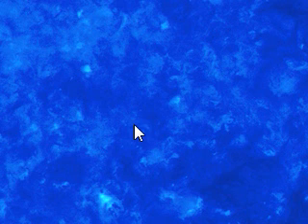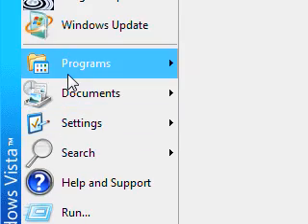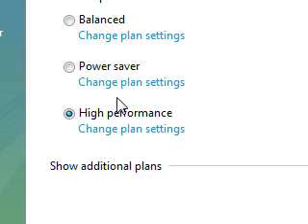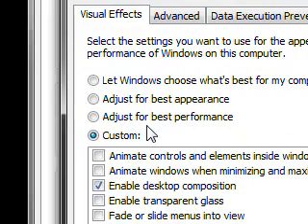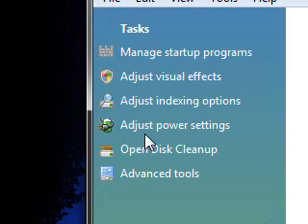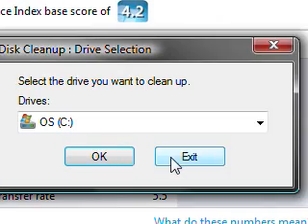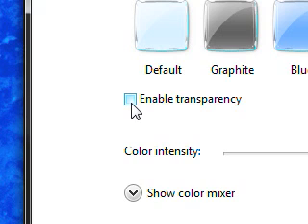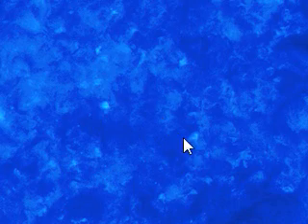Improving Vista Performance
Some Quick Tips on how to improve your computer's performance running Vista.